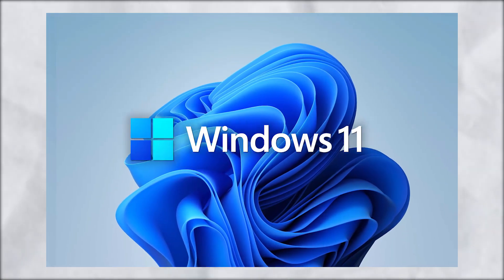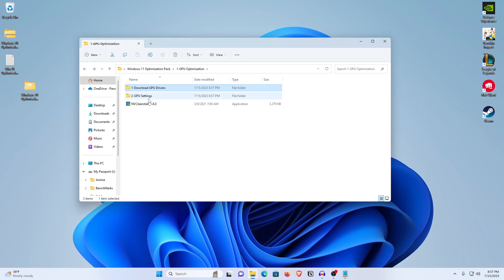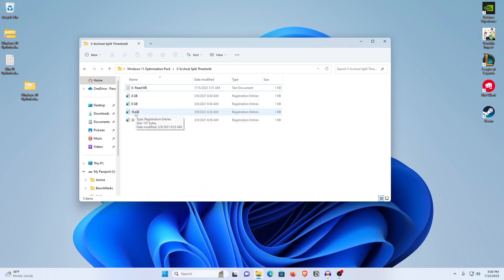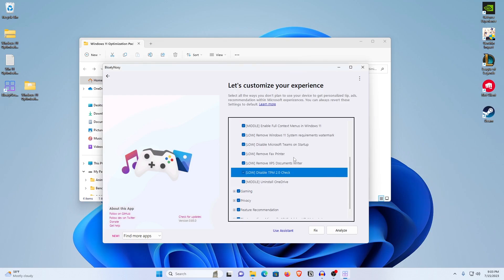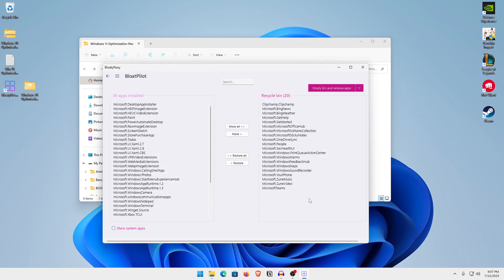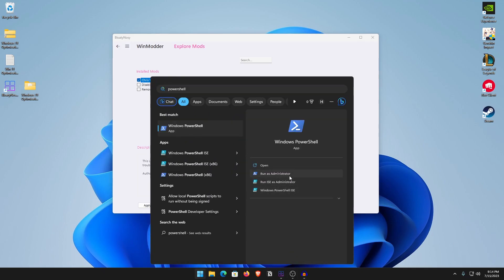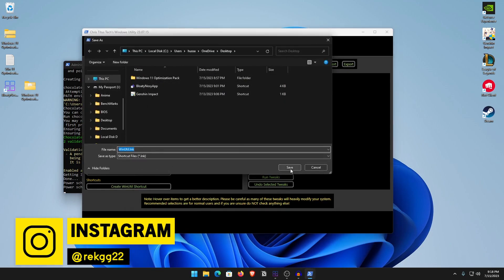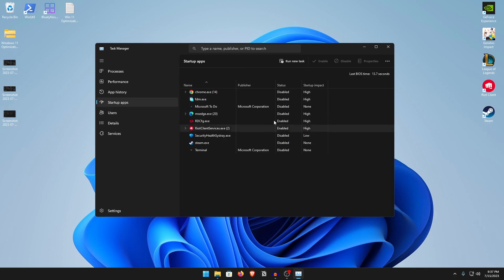Do THIS to Completely OPTIMIZE Windows 11 for Gaming & Performance - 2023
In this video, I show you how to optimize windows 11 for gaming & performance using custom utilities and tweaks to Boost FPS, improve performance and achieve an overall optimal windows 11 in 2023. You can use these methods to boost your new or old install of windows 11 as well as windows 10 if you want. This is a complete guide on how you can optimize windows 11/10 for ultimate gaming and performance.

► TITLE: 🔧 Do This to Completely Optimize Windows 11 for Gaming & Performance - 2023

► TIME STAMPS:
00:00 Explanation
00:39 Using a Local Account
01:20 Windows 11 Optimization Pack
01:39 Hidden Graphic Optimizations
03:14 Optimizing Services
04:33 BloatyNosy
08:12 Windows Debloat
09:05 Windows Mods
10:37 Windows Optimization Utility
14:54 After Optimizations